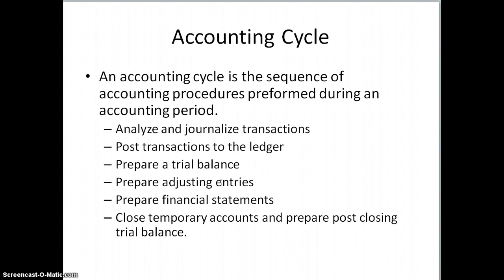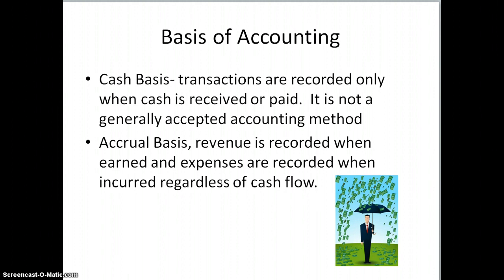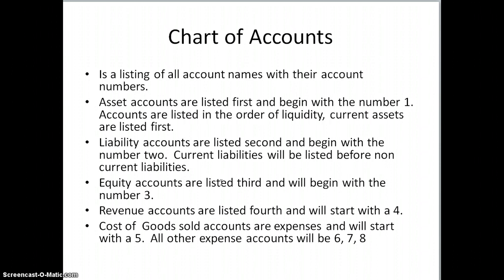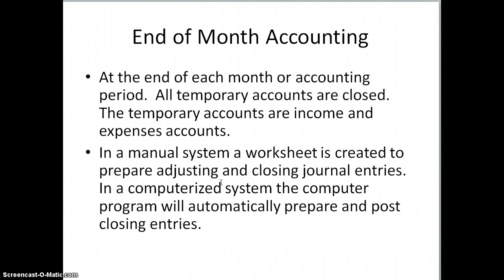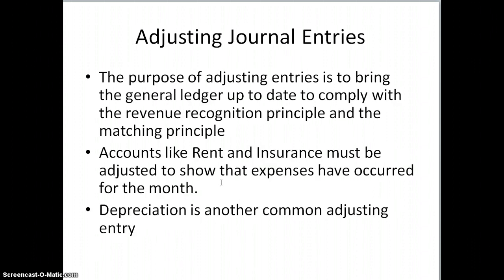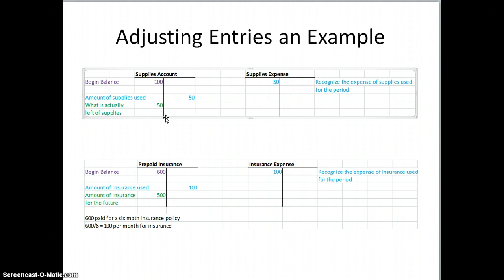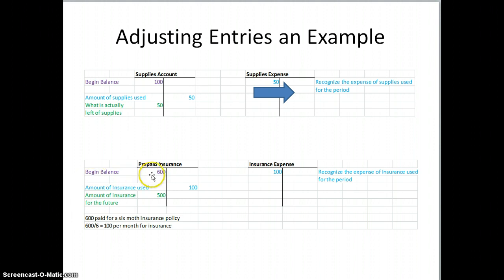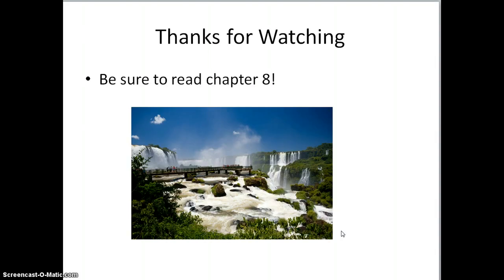Hospitality Accounting Chapter 8